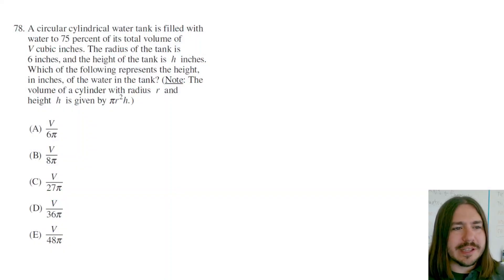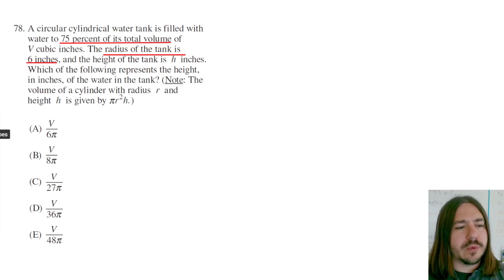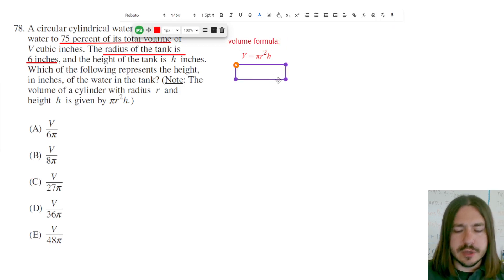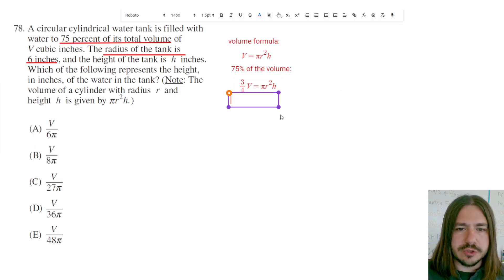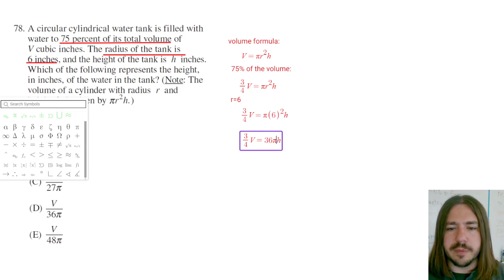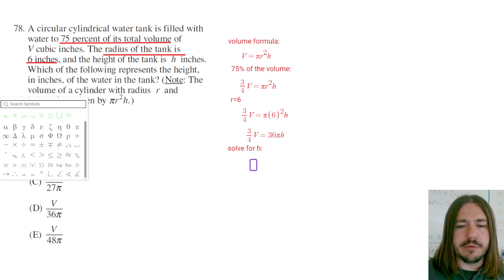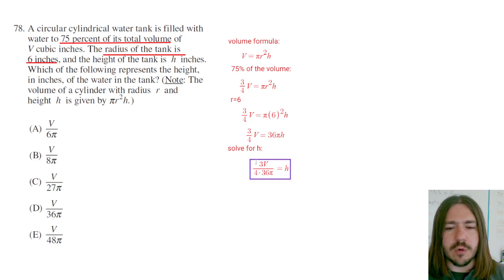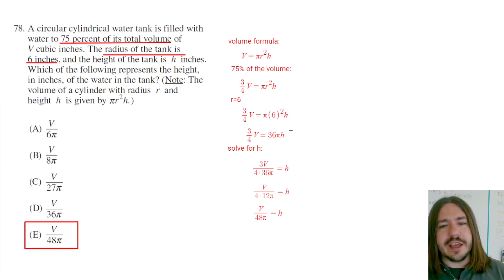CLEP College Algebra Review Problem #78